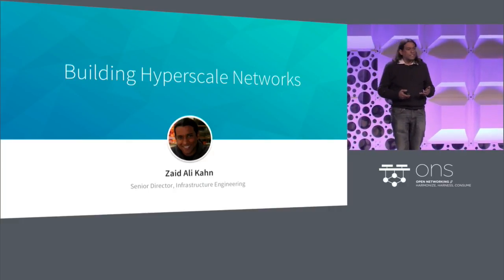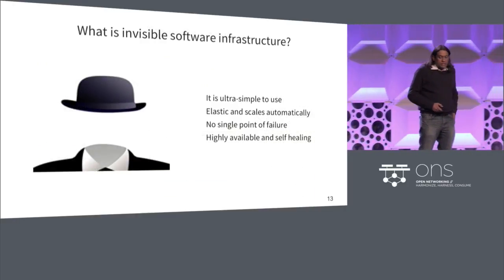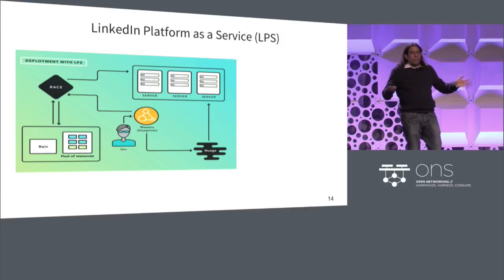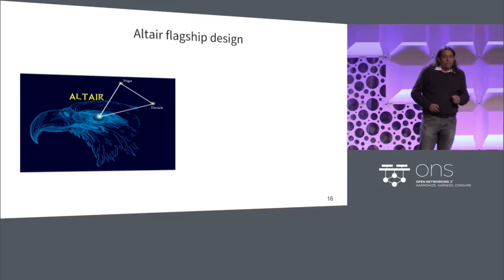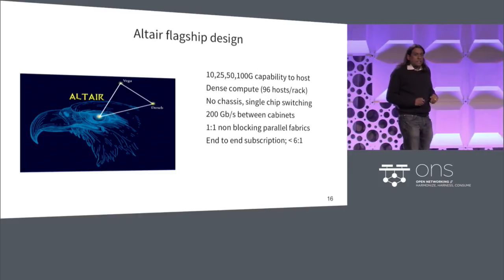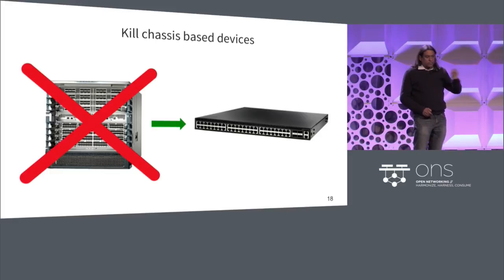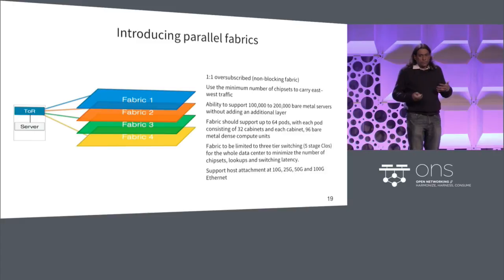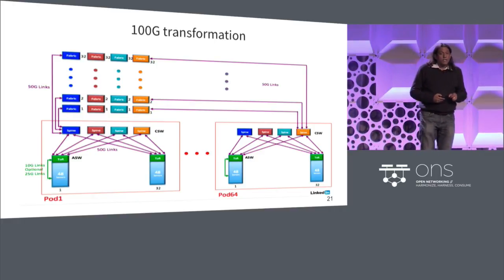Keynote: Enterprise Data Center Migration to Hyperscale - Zaid Ali Kahn, LinkedIn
Keynote: Enterprise Data Center Migration to Hyperscale - Ihab Tarazi, CTO, Equinix & Zaid Ali Kahn, Sr. Director, Infrastructure Engineering, LinkedIn

Zaid Ali Kahn
Zaid began his career in Silicon Valley in 1998 at WebEx as the company's first network engineer, where he designed the first SaaS network called MediaTone. After building his own software company, Zaid eventually returned to his passion of infrastructure engineering. At LinkedIn he leads the infrastructure architecture team which works on next generation technologies for network, compute and datacenters. Zaid is passionate about Internet development which lead him to co-found the San Francisco Chapter of the Internet Society, a non- profit organization that promotes open development and ensures that the Internet is for everyone. Zaid has been an invited speaker to many Internet Peering forums and currently is an advisory board member for DE-CIX, the world’s largest Internet Exchange.